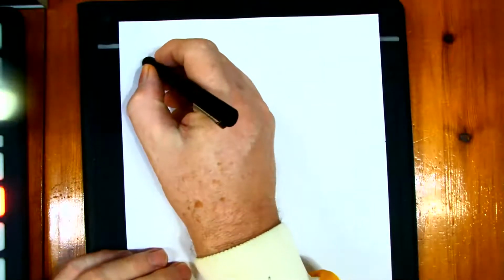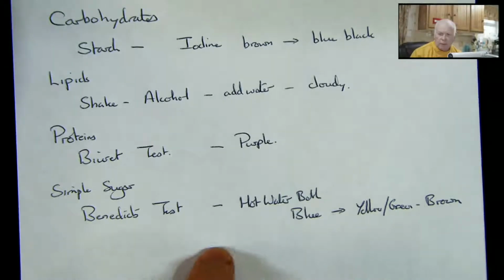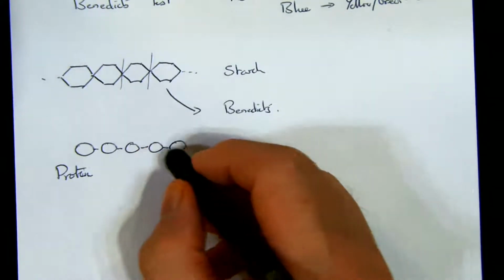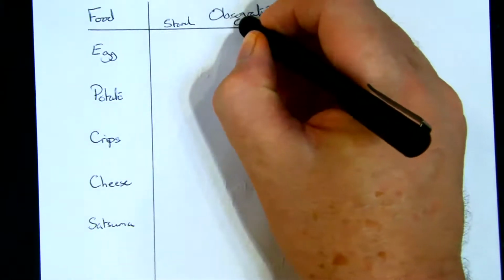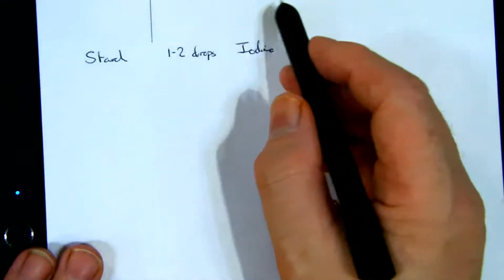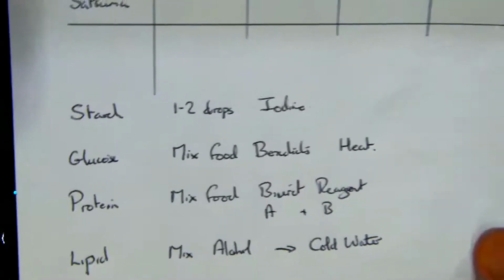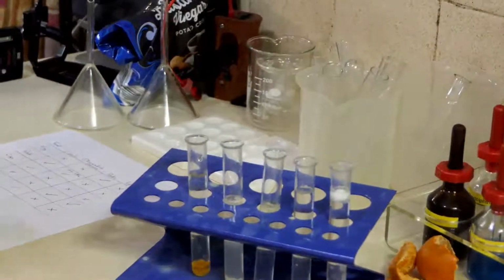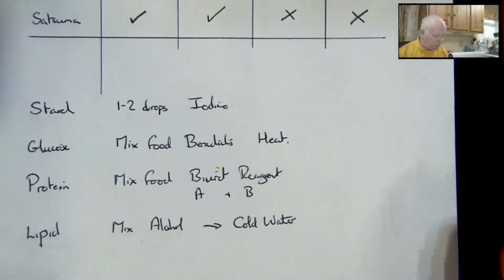GCSE AQA Biology Topic By Topic | Food test